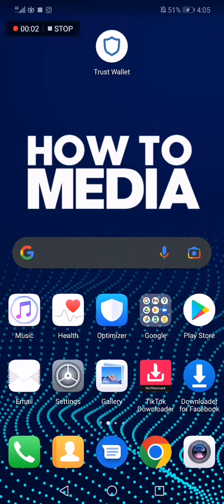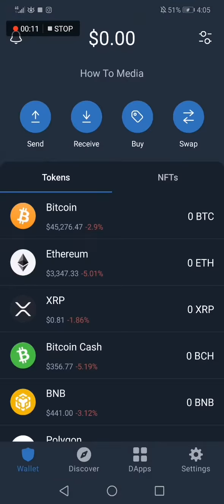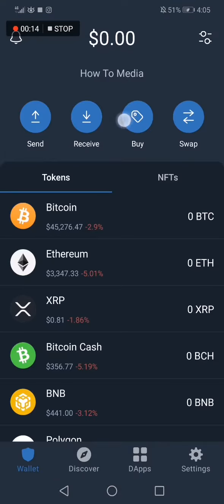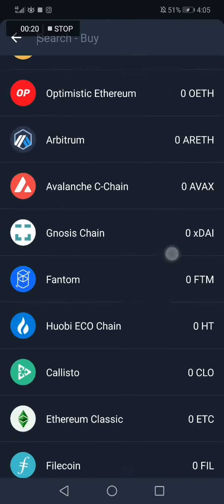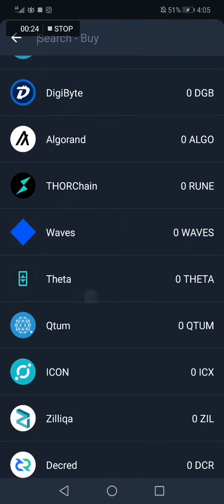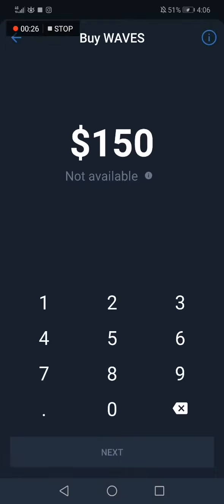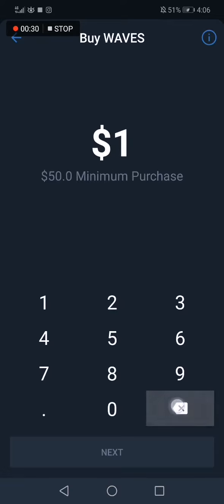How To Buy Waves Coin on Trust Wallet Crypto App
in this video we discuss :